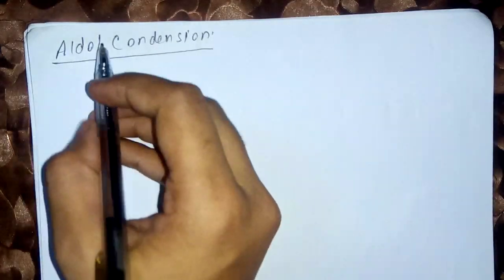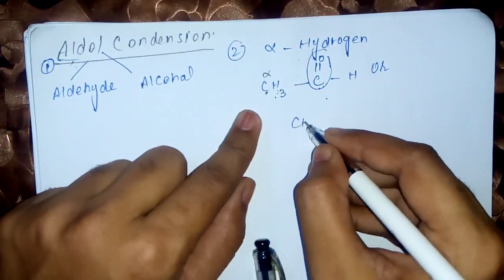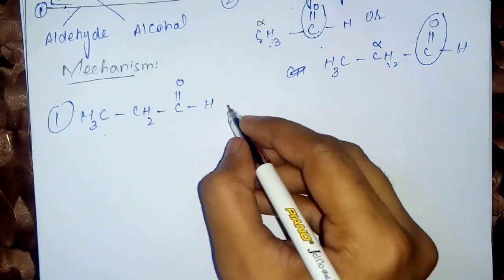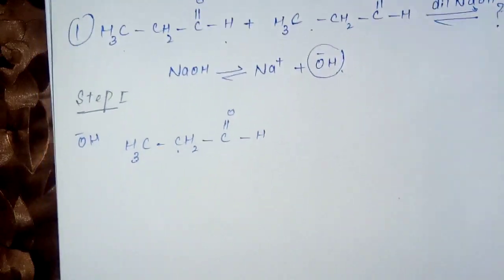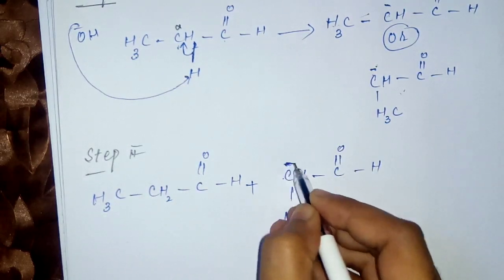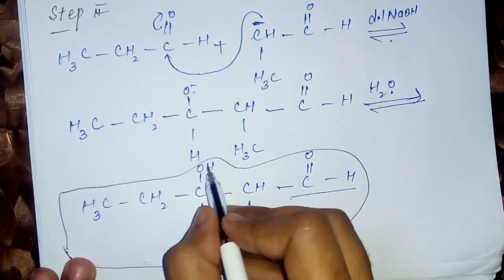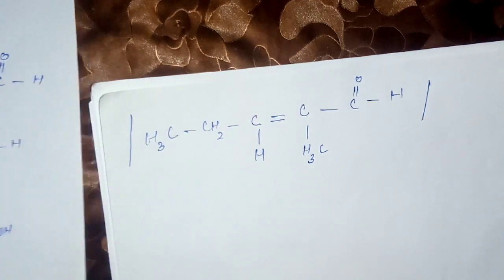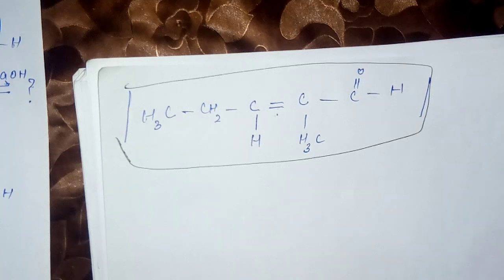Aldol Condensation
Organic Chemistry,, Aldol Condensation reactions with mechanism and explanation